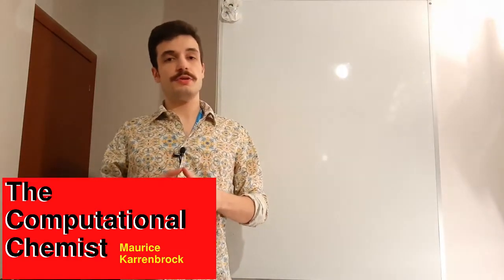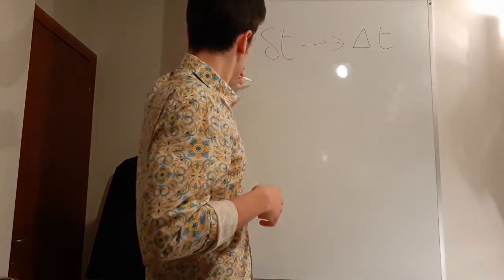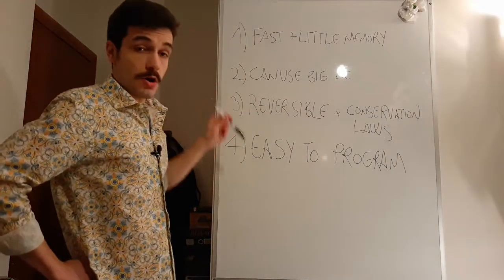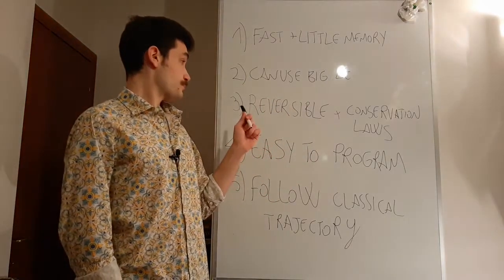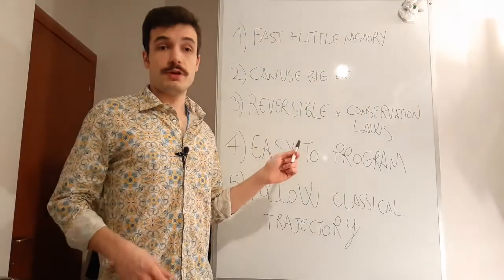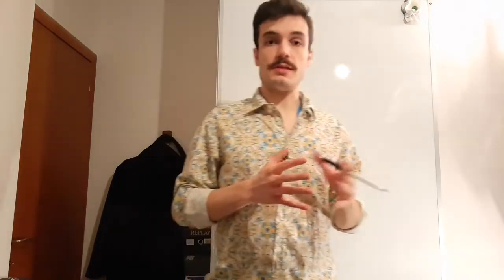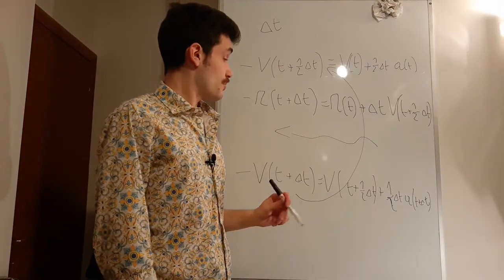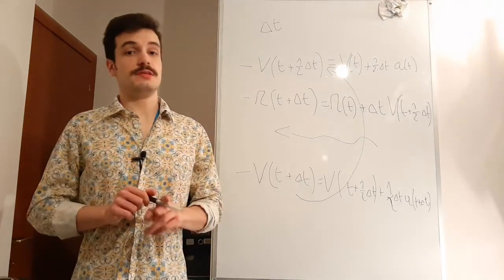MD time propagation algorithm & Velocity Verlet | Molecular simulations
In this video I will explain what a time propagation algorithm is, how to chose one and describe Velocity Verlet in more detail. A time propagation algorithm is an algorithm that propagates time, positions, and velocities in a MD program. Choosing a random one could bring you to quite unwanted results, but no one is intrinsically better than the others (like a bit everything in computational sciences).

This video appeals to anyone who is introducing himself to molecular simulations (Molecular Dynamics and Molecular Monte Carlo).